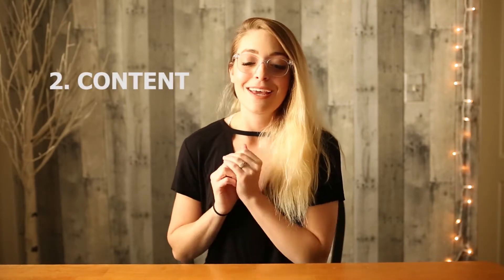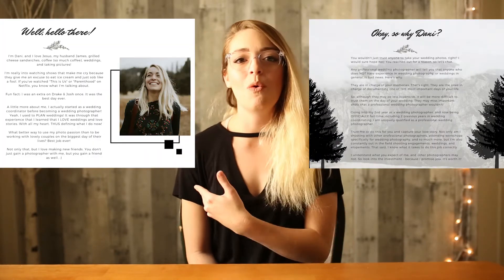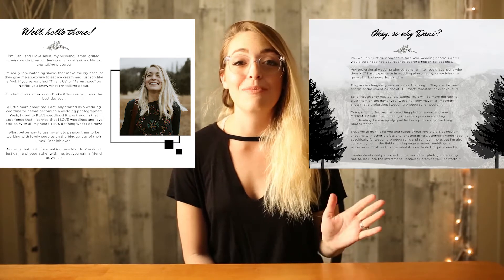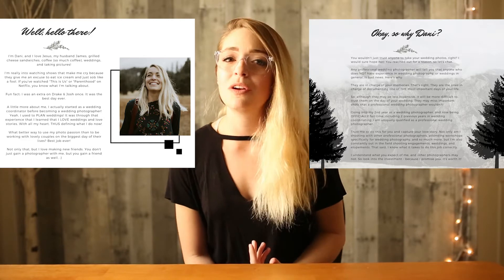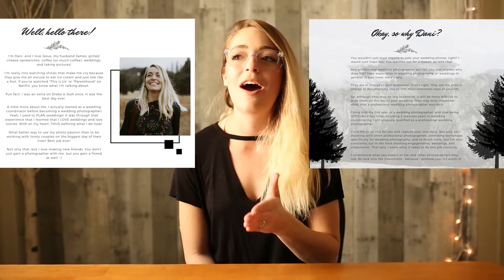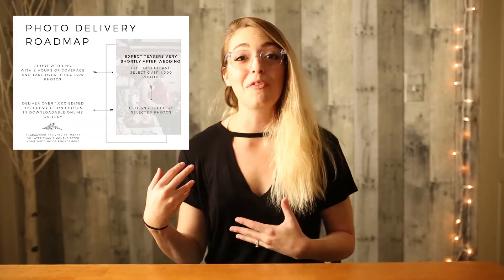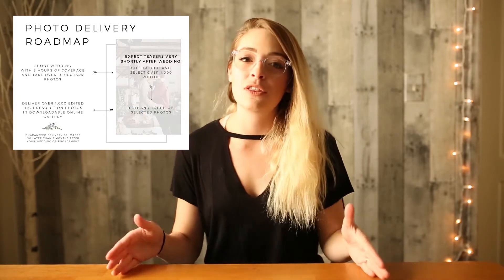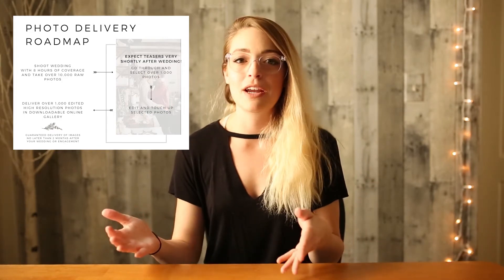WEDDING PHOTOGRAPHY PRICING GUIDE 101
Today I chat about some Wedding Photography Pricing Guides tips and tricks!

Learn how I created my pricing guide, and how YOU should design your guide, what you should include, and how you can start booking more inquiring wedding clients.